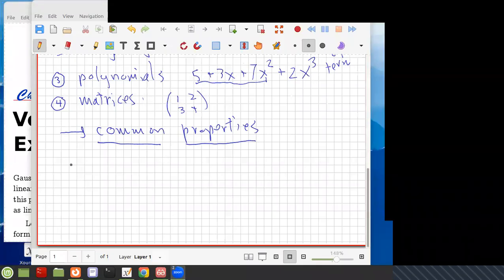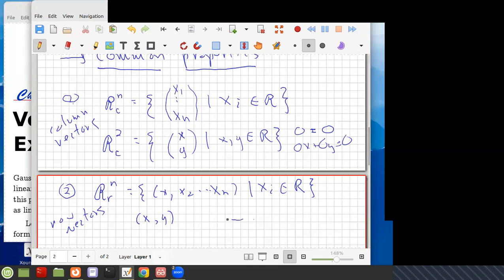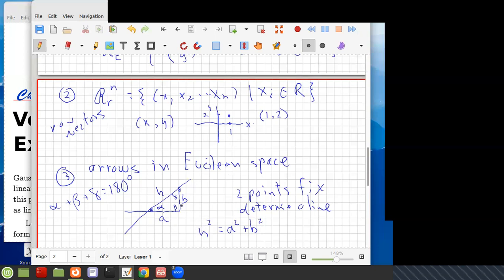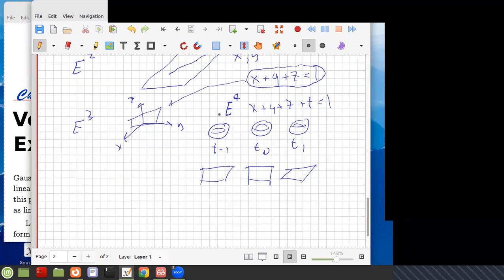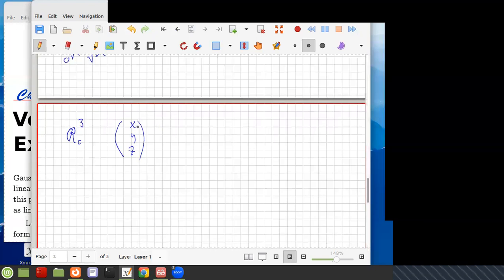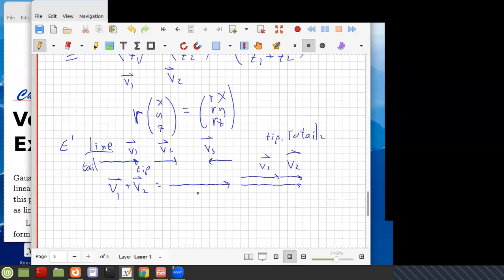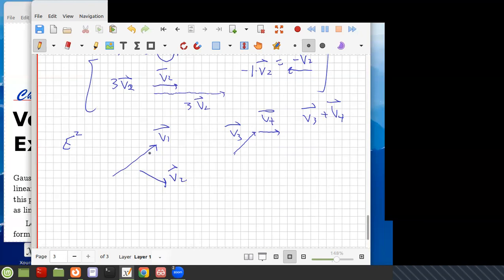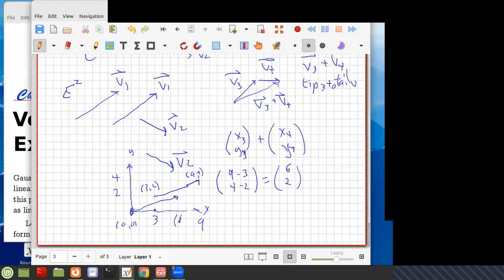PartB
Part B Feb 14